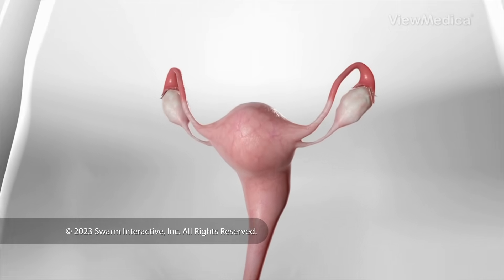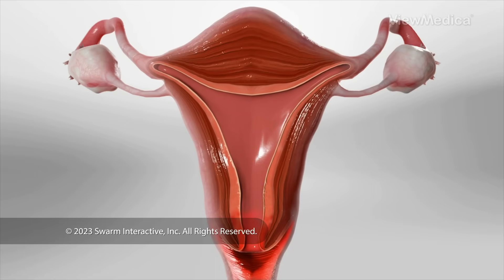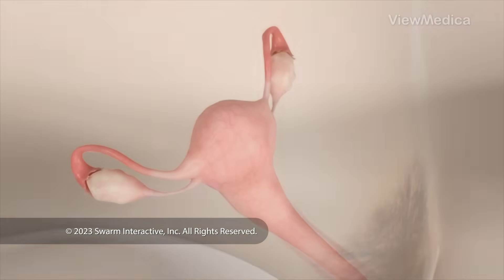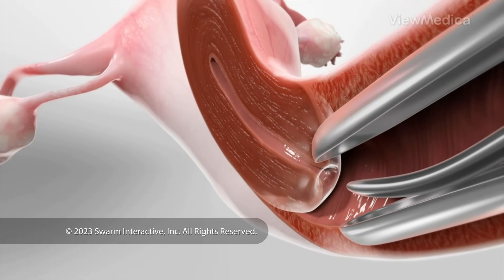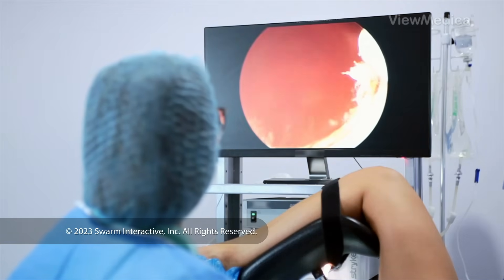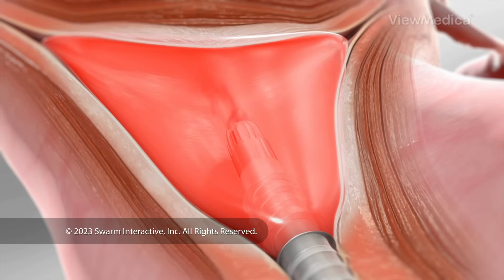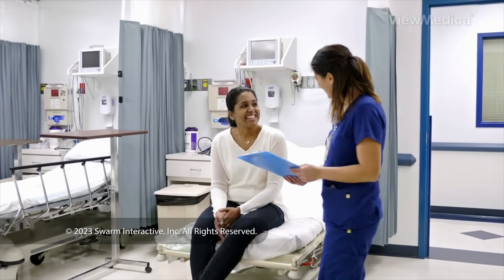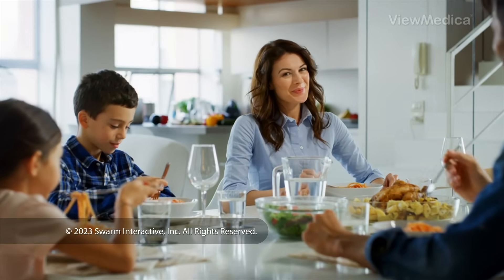Endometrial Ablation (Cryoablation Method)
Endometrial Ablation (Cryoablation Method) destroys the endometrium. That's the layered tissue that lines the inner wall of your uterus. This tissue sheds when you have your monthly period. Ablation is sometimes used to treat heavy menstrual bleeding. It is used only when you do not want to get pregnant in the future.